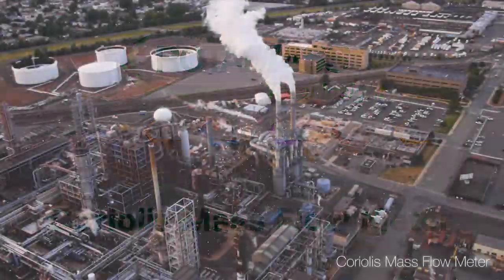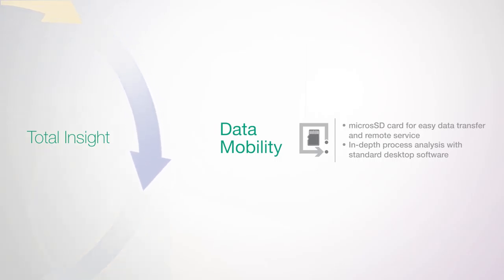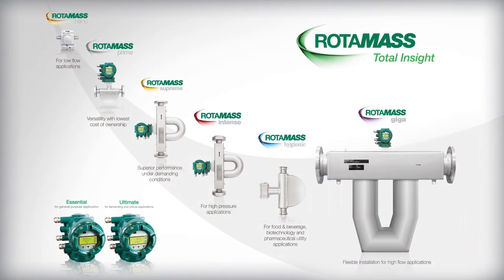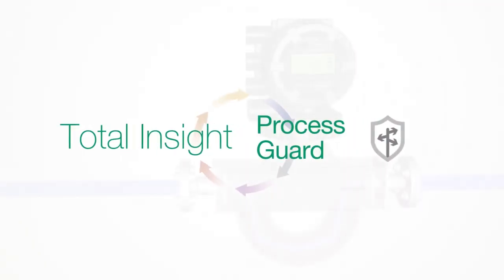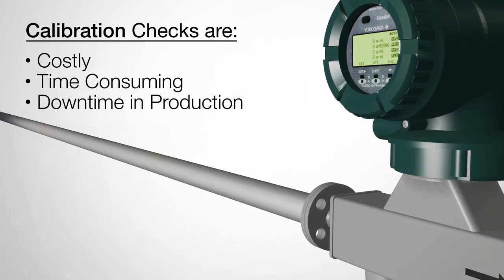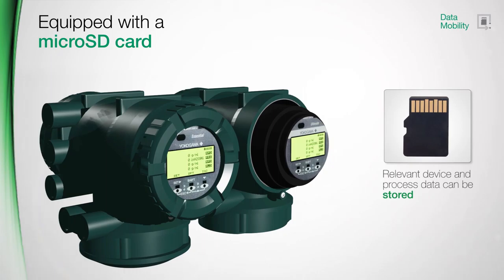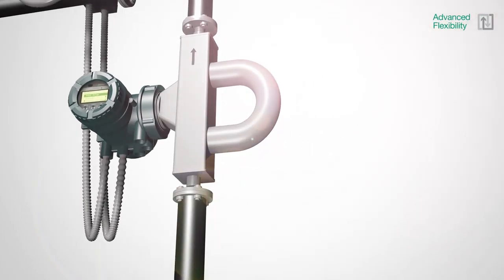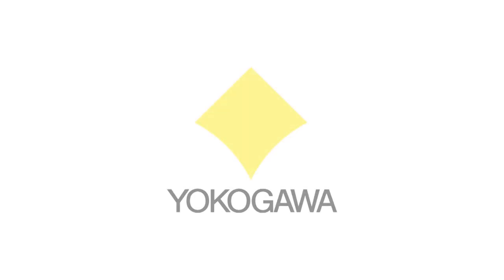Rotamass TI Overview movie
ROTAMASS TI is the integral and remote type Coriolis Mass Flow Meter by YOKOGAWA. Both types have highly refined digital signal processing electronics, so that accurate and stable mass flow measurement is achieved.

It is the most technologically advanced mass flow meter yet. By combining the superior design of the application specific flow sensor and transmitters with the Total Insight philosophy and functionality, the flexibility of the ROTAMASS TI to adapt to changing requirements guarantees performance throughout the lifecycle of the process measurement.